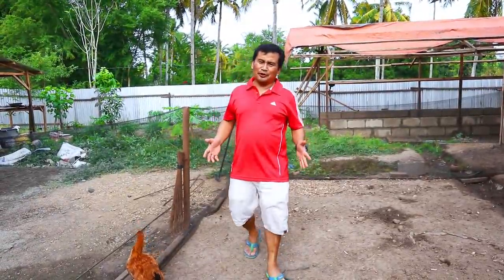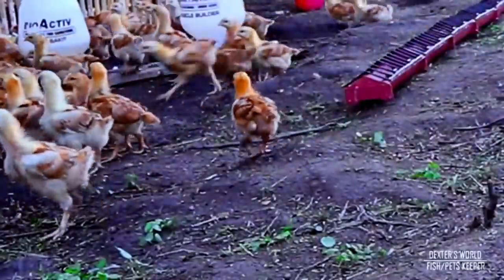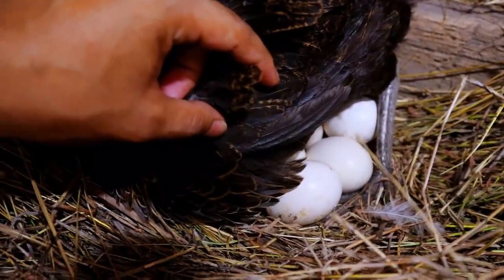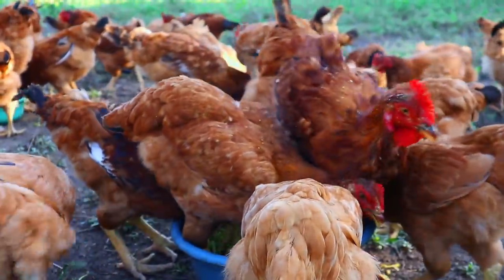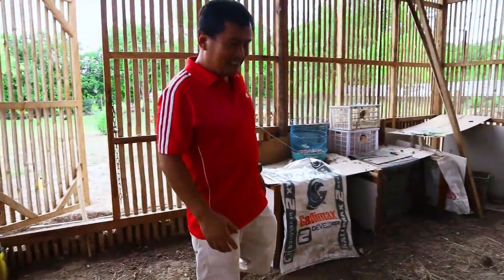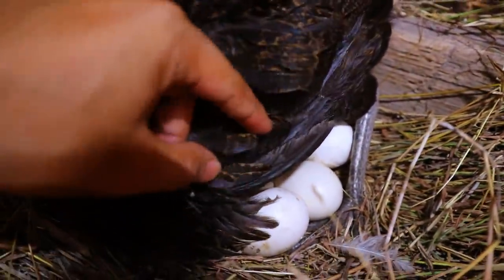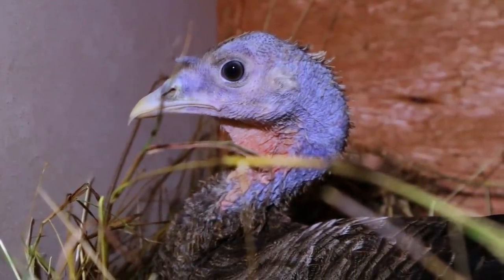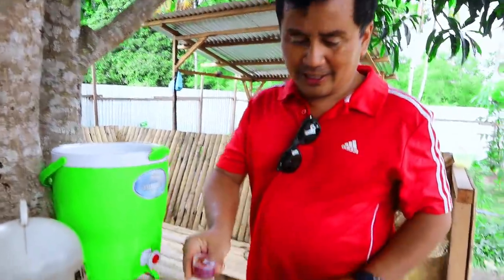You won't believe this! I Live with HUNDREDS OF CHICKENS,60 Bunnies,9 puppies & 10+ turkey (Feeding)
❌Free range farming EPISODE 23 ❌

Video Topic:
🐔 Feeding my chickens:
The chicken is a type of domesticated fowl, a subspecies of the red junglefowl. They are one of the most common and widespread domestic animals, with a total population of 23.7 billion as of 2018, up from more than 19 billion in 2011. There are more chickens in the world than any other bird or domesticated fowl.

🏺 Homemade probitics:
Probiotics are live microorganisms promoted with claims that they provide health benefits when consumed, generally by improving or restoring the gut flora. Probiotics are considered generally safe to consume, but may cause bacteria-host interactions and unwanted side effects in rare cases.

🐰 Bunnies:
Rabbits are small mammals in the family Leporidae of the order Lagomorpha. Oryctolagus cuniculus includes the European rabbit species and its descendants, the world's 305 breeds of domestic rabbit. Sylvilagus includes 13 wild rabbit species, among them the seven types of cottontail.